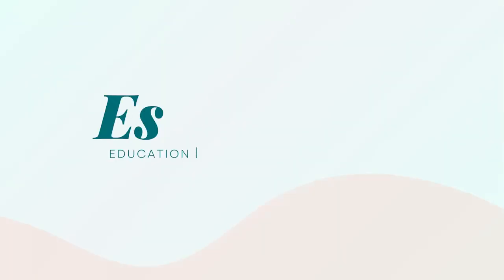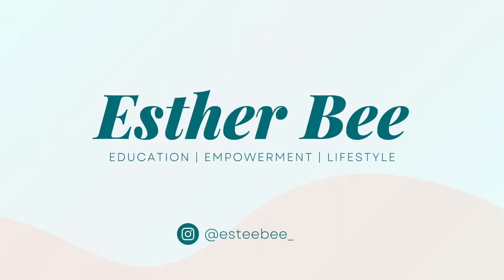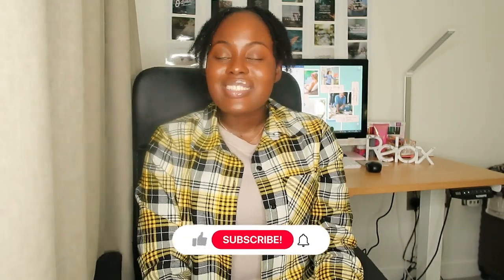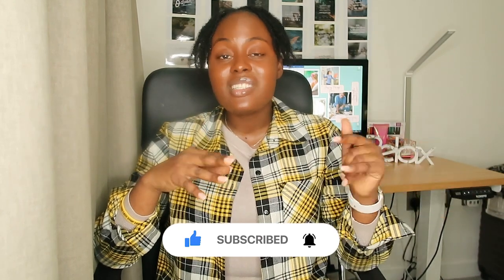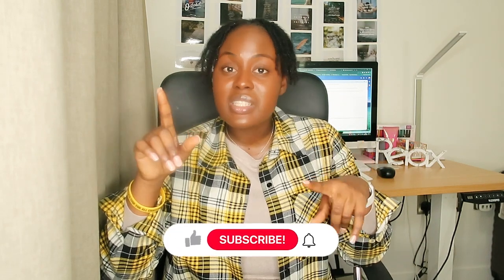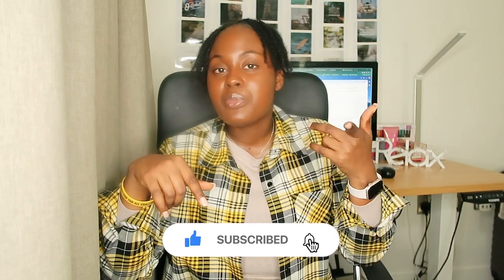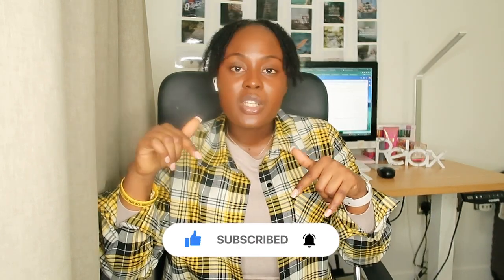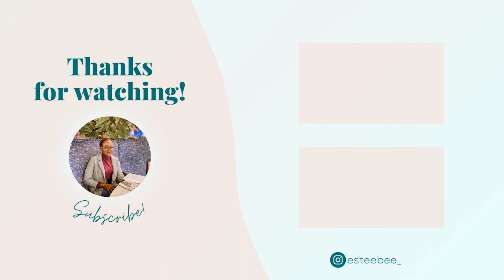Unveiling the Differences: Locum Pharmacist Vs PCN Pharmacist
In this video, we'll be uncovering the differences between a Locum Pharmacist and a PCN Pharmacist.

Both pharmacists have their own unique benefits and should be chosen based on the specific needs of the patient. So which one is the right fit for you? Watch this video to find out!

If you have any questions, you are free to do so by leaving a comment on any of my YouTube videos, or by following me on Instagram @esteebee_ and sending me a DM from there.

✨Happy Studying✨